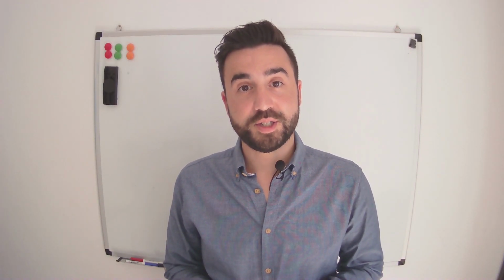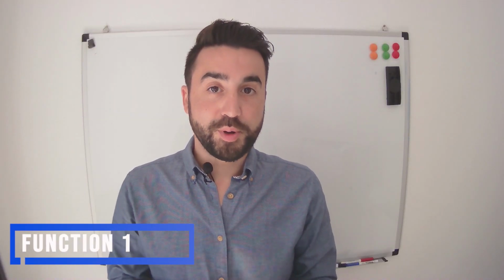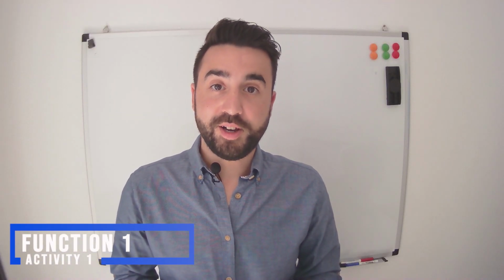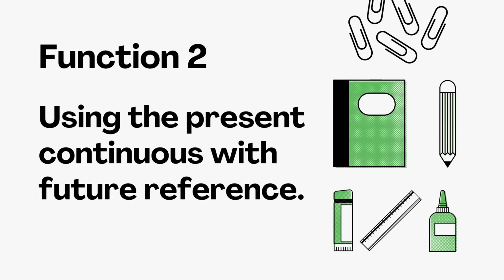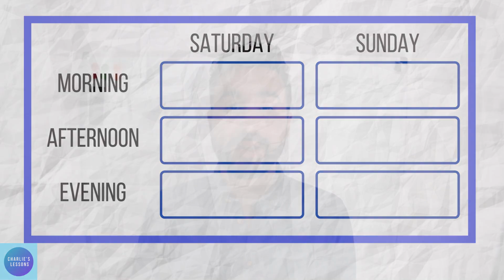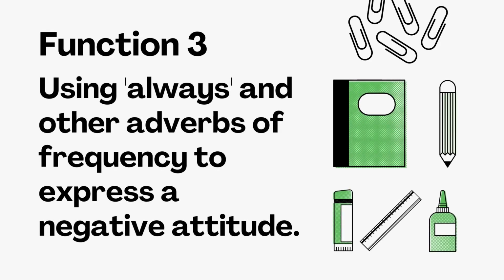Speaking activities Volume 2 | Practical and fun!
In this second part of my new series on teaching grammar to ESL students, we focus on speaking activities for the present continuous. The present continuous is one of the first main grammar tenses that English students learn. The tense has many functions and in this video we explore how we use the present continuous to perform these functions.

I explain a variety of activities that promote these functions and will demonstrate to your students how they use the present continuous in a practical way. There are many functions associated with this tense but I focus on 3 of the most common ones and show you how a number of tasks you can carry out in class to perform these functions.

This series on teaching grammar will avoid a traditional approach to teaching grammar where there is a focus on the form and structure. In my videos I focus on how we use these tenses to perform the related functions to give students a more real sense of the tense.

Chapters for this video:

0:00 Intro
0:46 Function 1 Activity 1
2:34 Function 1 Activity 2
3:30 Function 1 Activity 3
3:59 Function 1 Activity 4
4:31 Function 2 Activity 1
5:22 Function 3 Activity 1
6:37 Outro